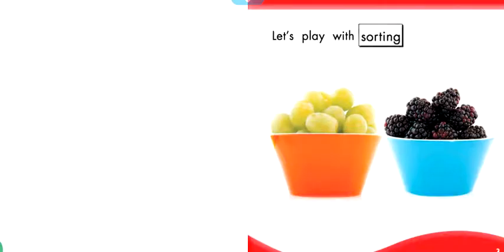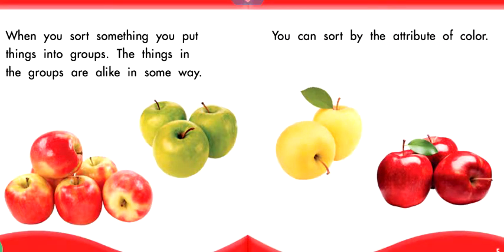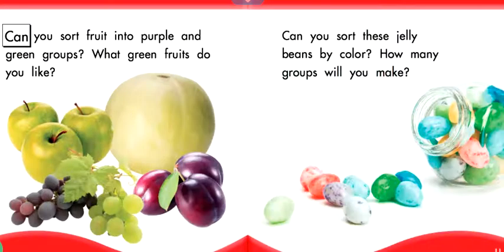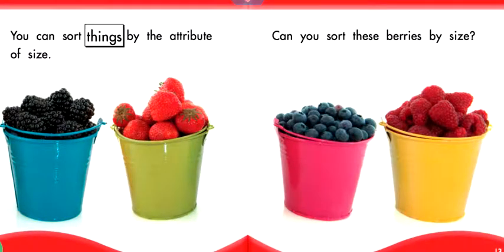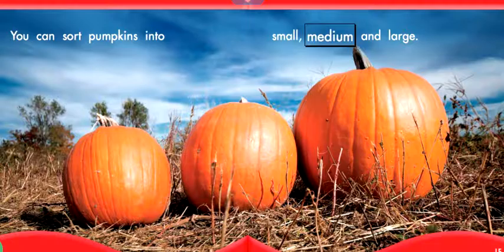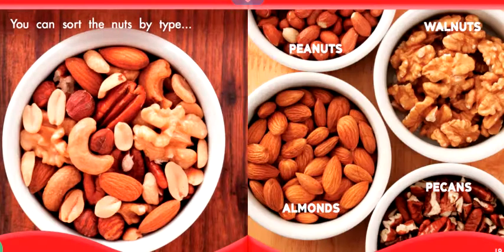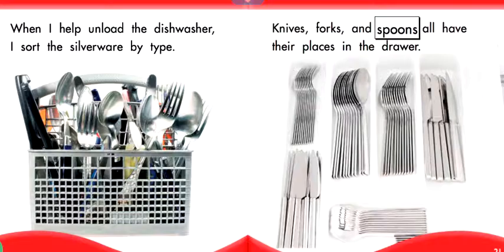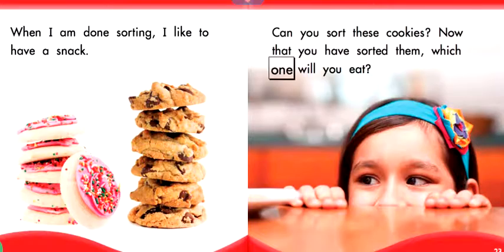Play With Sorting! from Epic Online Books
Learn about sorting things by color, size, shape, and type by looking at important food groups!